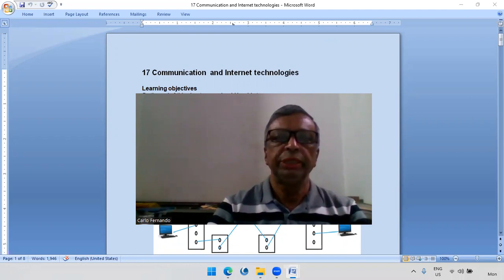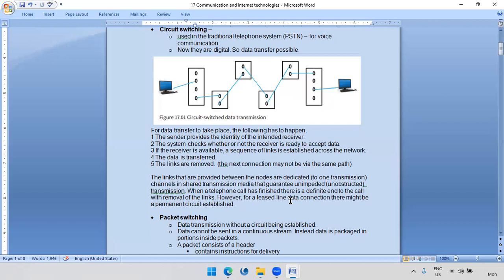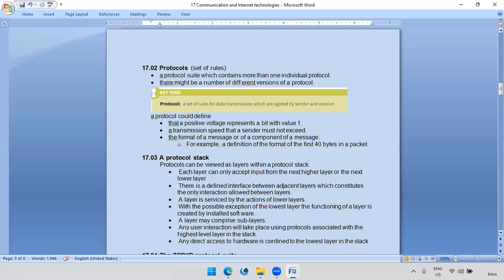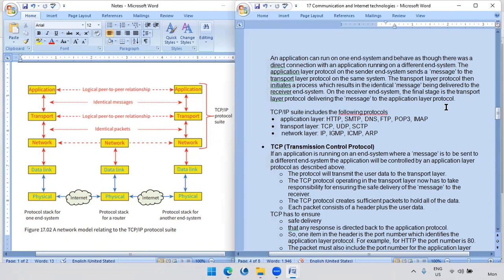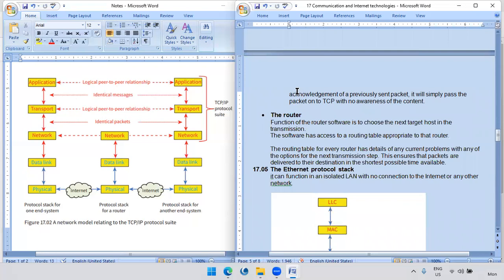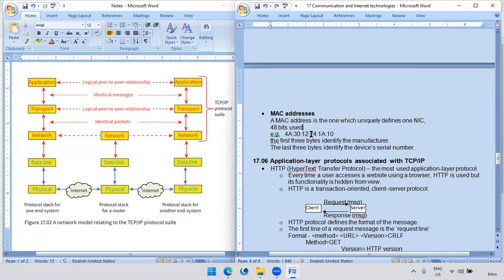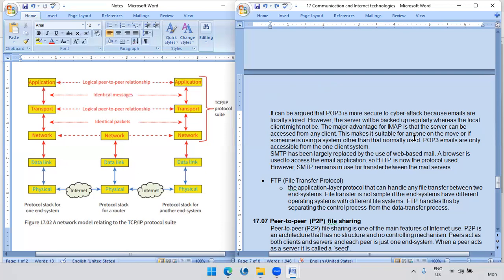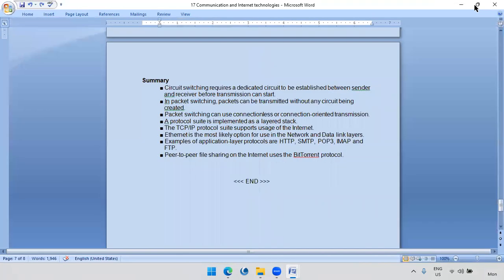Cambridge A/Level Computer Science - 17 Communication and Internet technologies